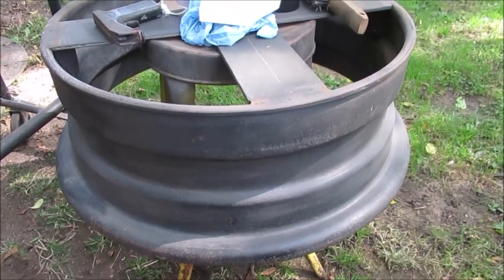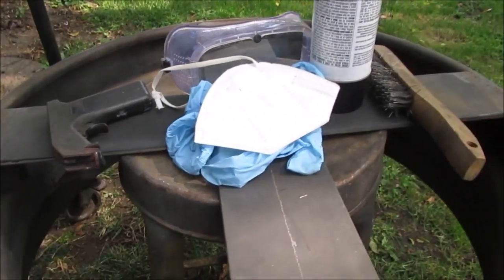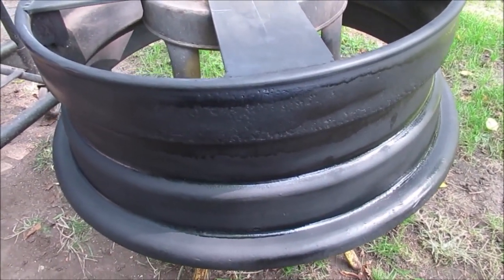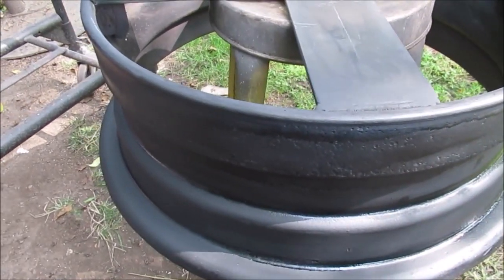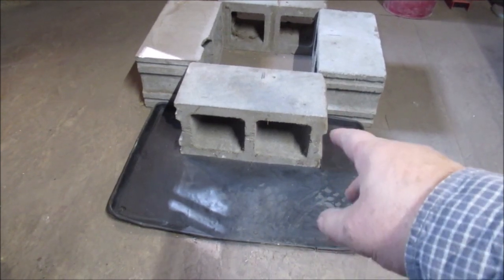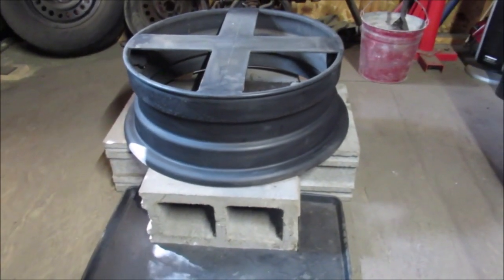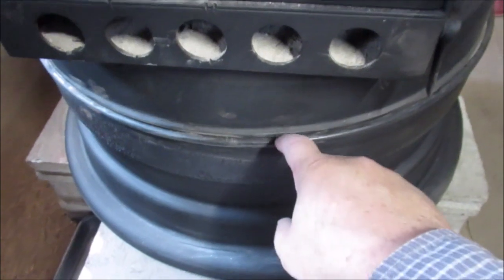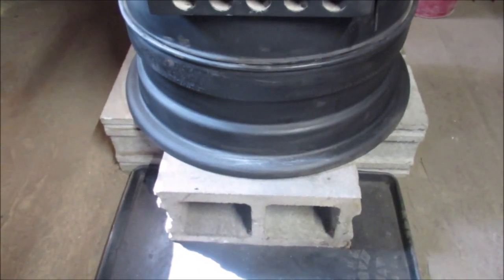Install Wood Stove in the Shop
Re-Paint Stove and the base for it ..Install in shop with a New Damper & 1 new section of pipe